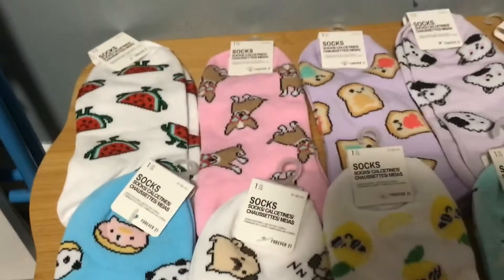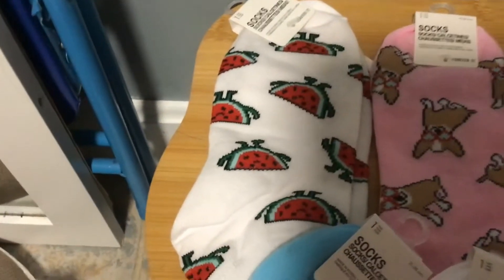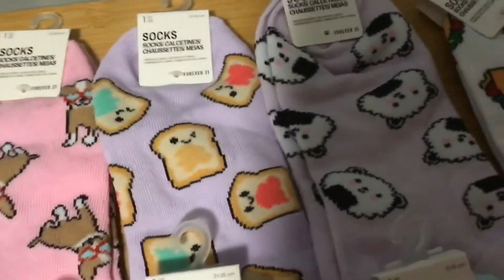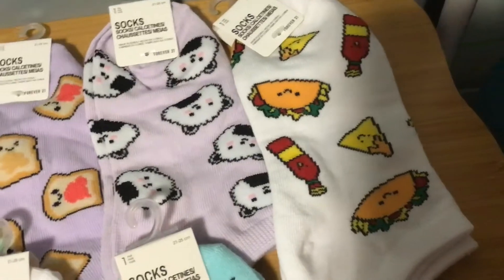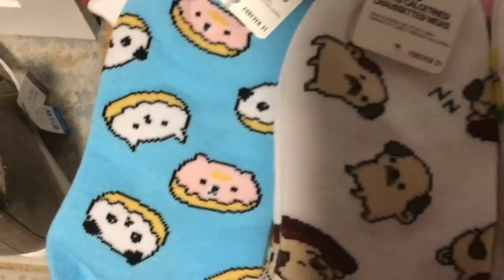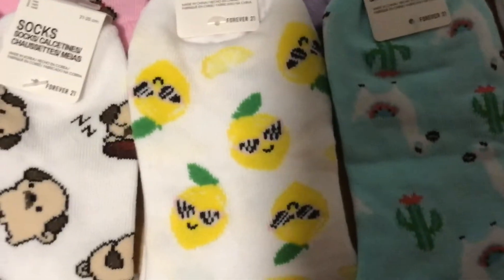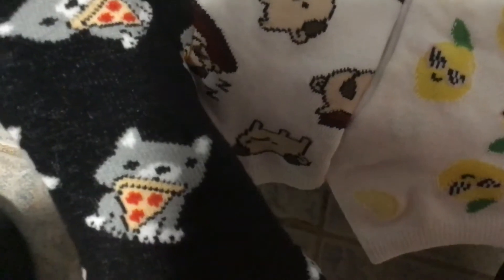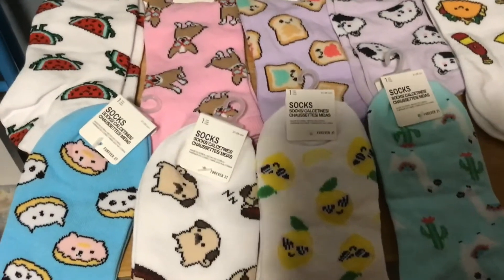Vlog 2(what I do when I’m bored)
Hi everyone this is another vlog I made and if you guys have any ideas for what vlogs I should do let me know in the comments down below that’s all I have to say for today and if you enjoyed this video please like and subscribe and follow my instagram emilyhomies and I will continue on next time bye 👋